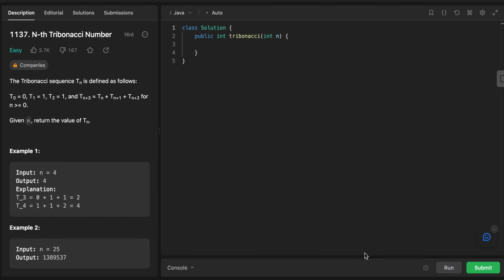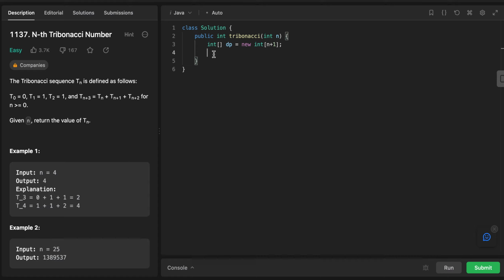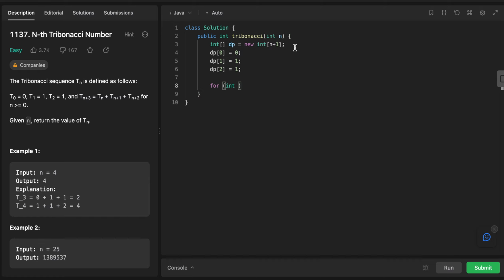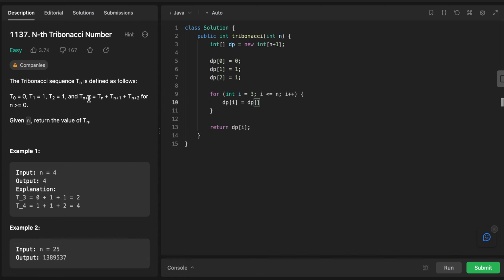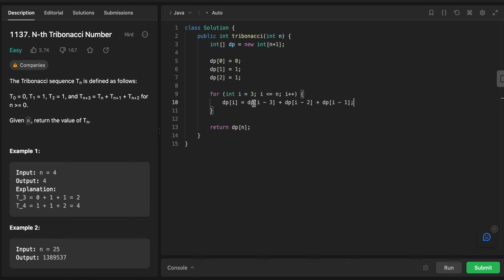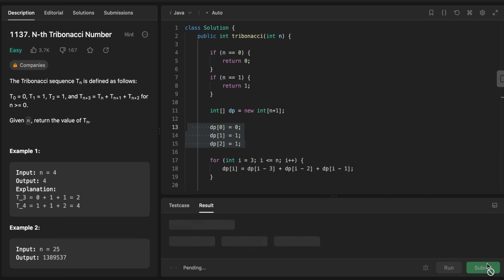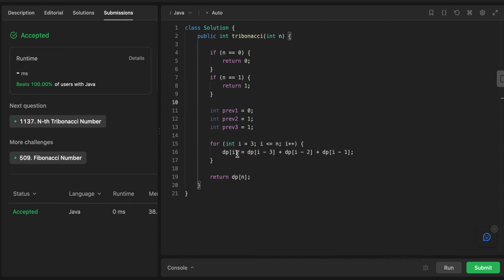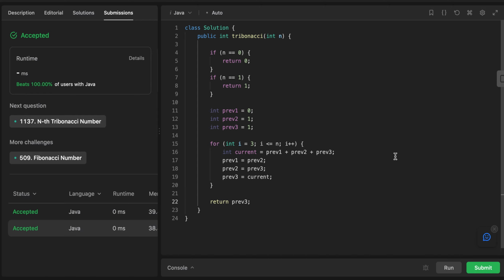[Leetcode] 1137. N-th Tribonacci Number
1137. N-th Tribonacci Number